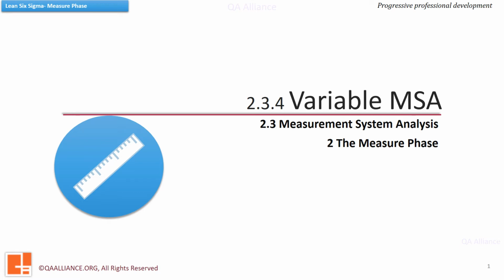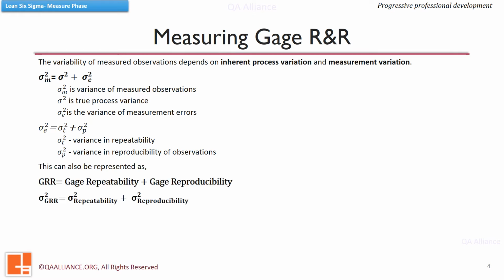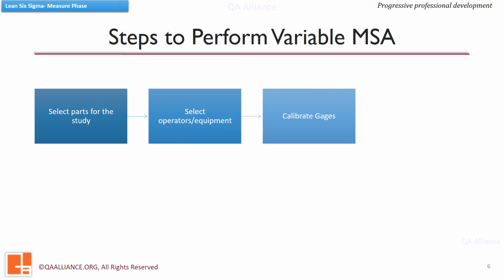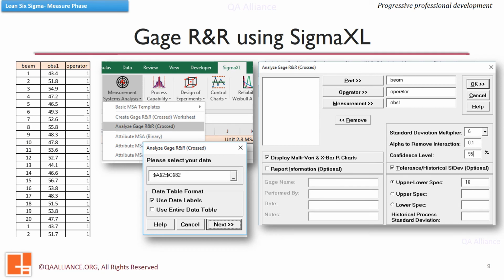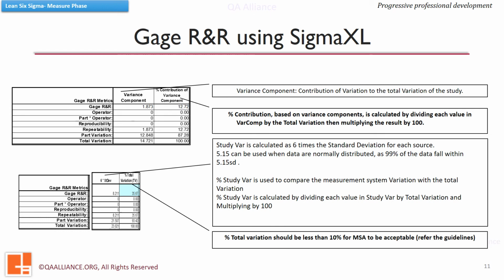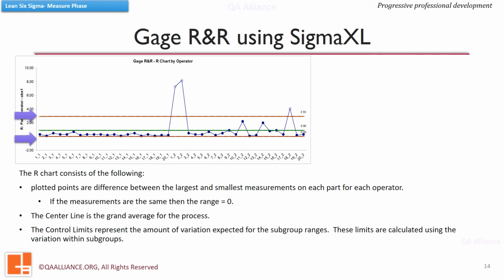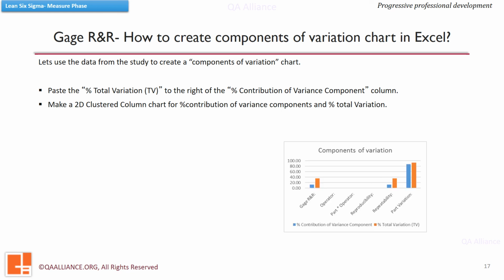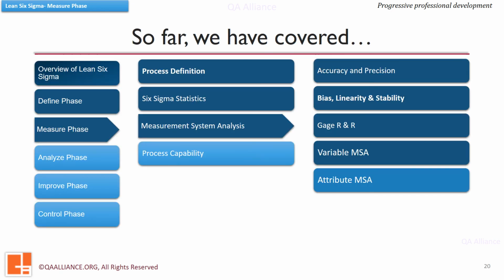2.3.4 Variable MSA| Free Green Belt training| Lean Six Sigma| IASSC| ASQ bok Aligned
In this video we shall learn about variable MSA